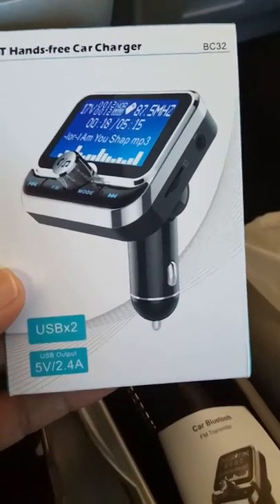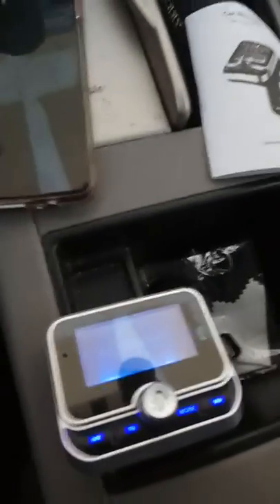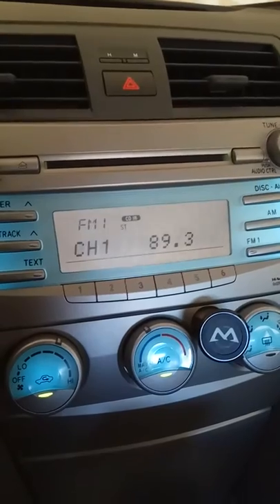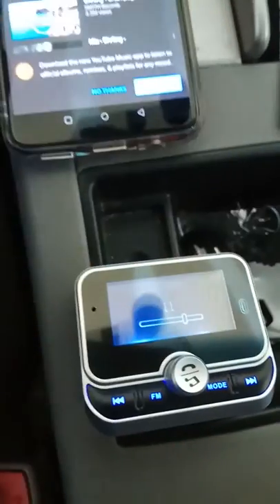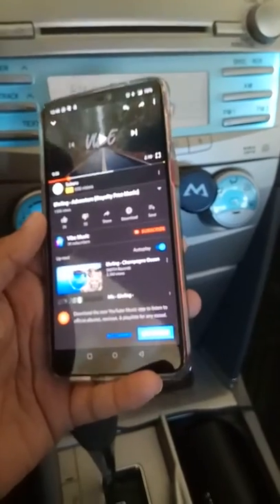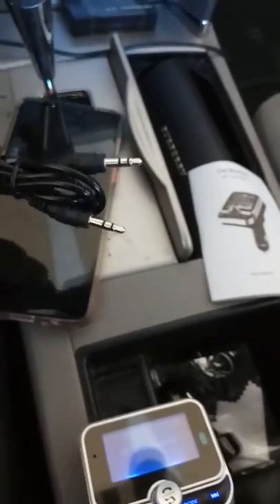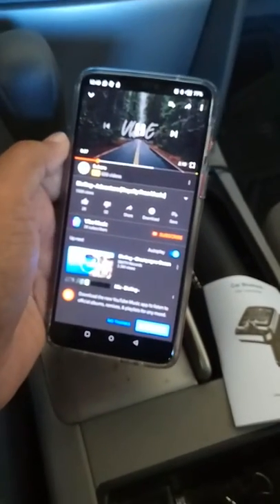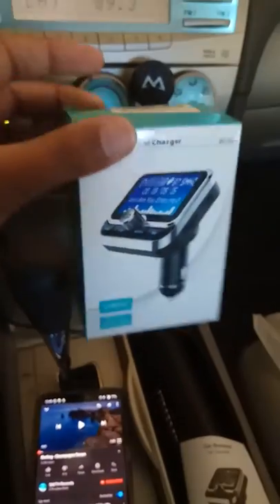ToHayie Bluetooth FM Transmitter Wireless Radio Adapter Stereo Music Player 1.8” LCD Display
This is a review video for "(Upgraded Version) Bluetooth FM Transmitter, ToHayie Wireless Radio Adapter Stereo Music Player 1.8” LCD Display with Dual USB Charging Ports, Supports Hands-Free Calling, AUX, TF Card and U-Disk"